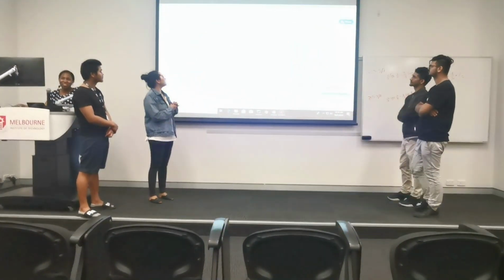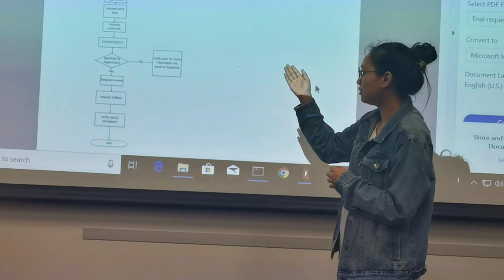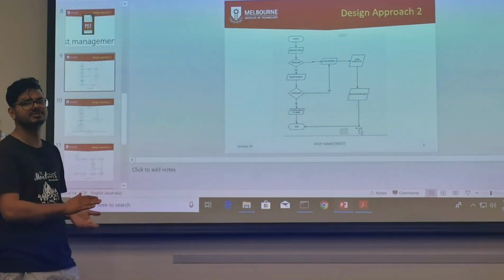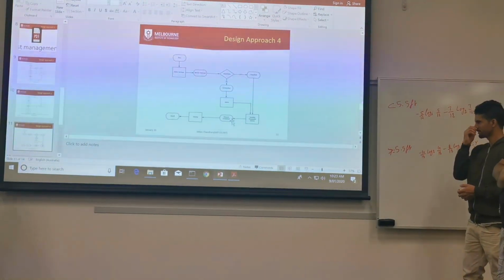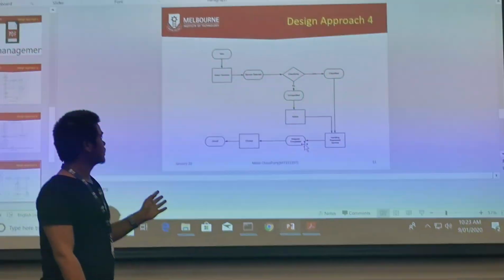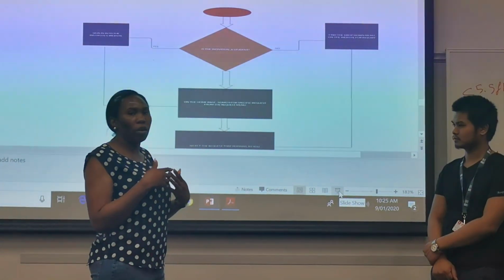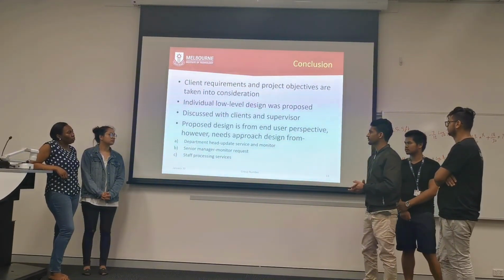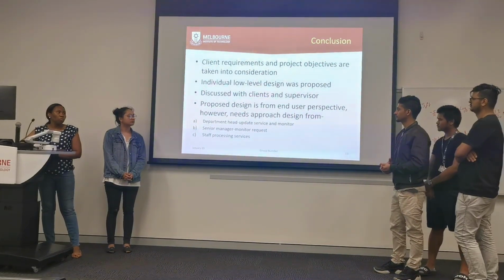Student services digitization and monitoring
Anish subedi
Raju Ghimire
Kamala saud
Milan chaudhary
Chidinma Okayo